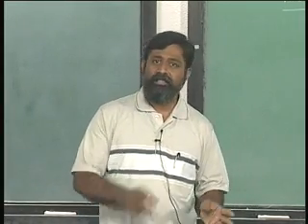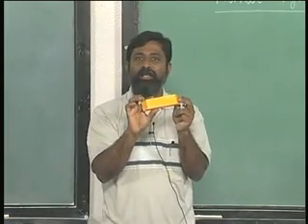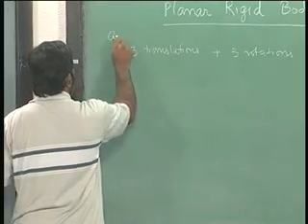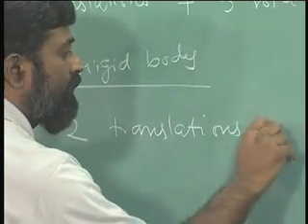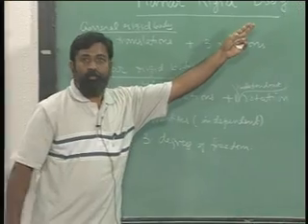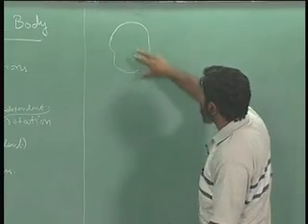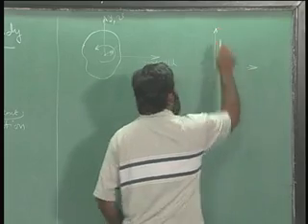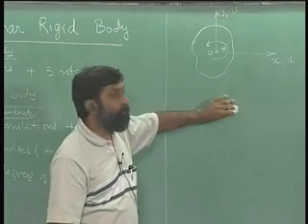Mechanics of Solids - IITM 1.1 Planar Rigid Body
Lecture Series on Mechanics of Solids by Prof.M.S.Siva Kumar , Department of Applied Mechanics ,I.I.T.Madras. Planar Rigid Body.